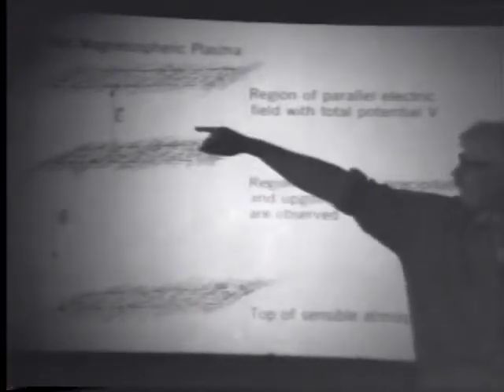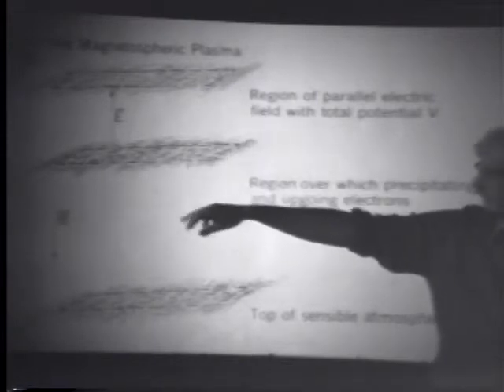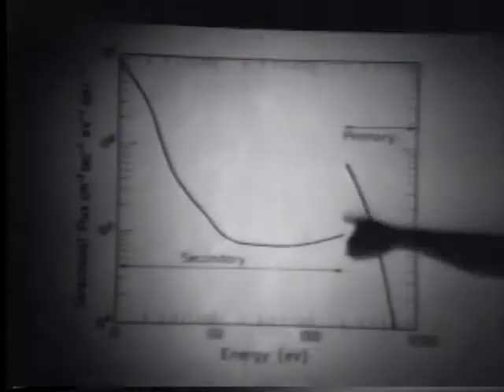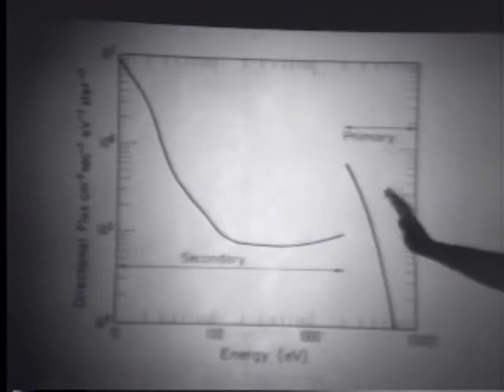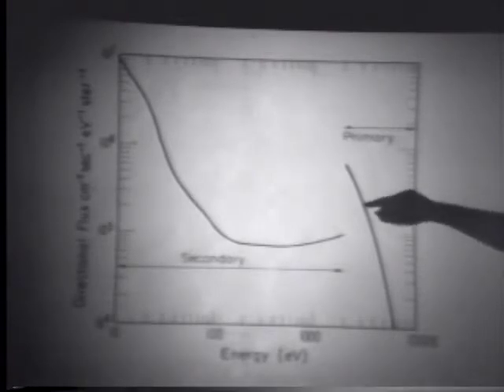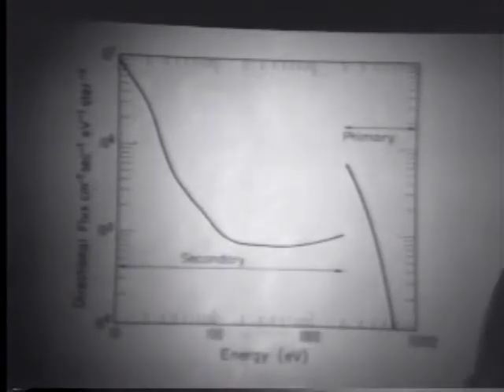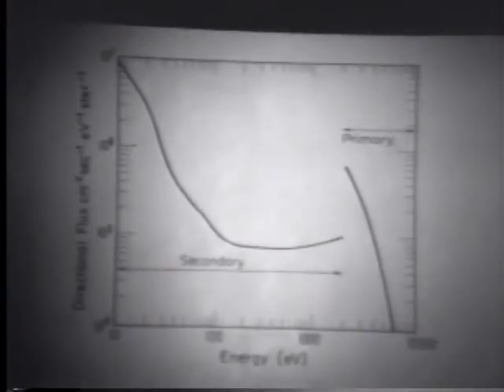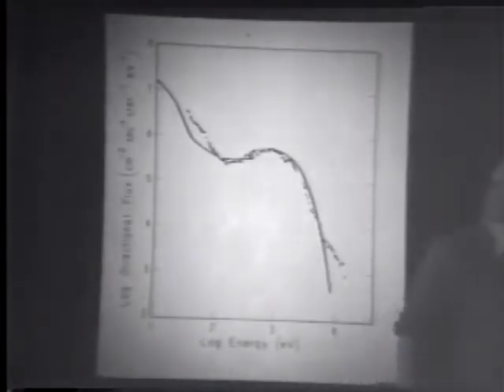Dave Evans - Auroral Electron Population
This is a presentation by Dave Evans at the 1974 AGU conference on Magnetosphere-Ionosphere Coupling in the Solar System.

The full title is "Some Consequences Upon the Auroral Electron Population of a Magnetic Field Aligned Potential Difference"